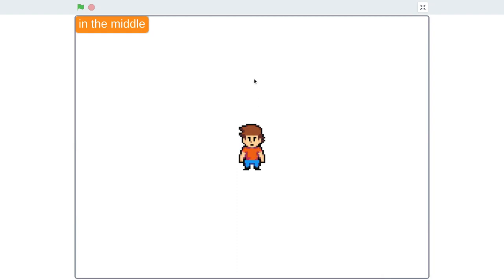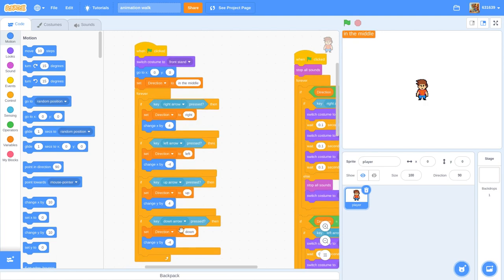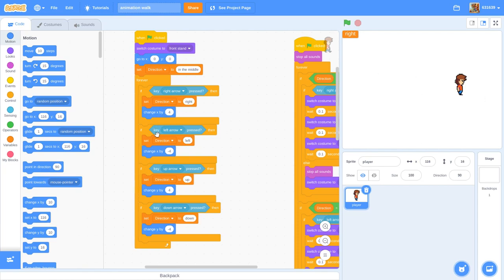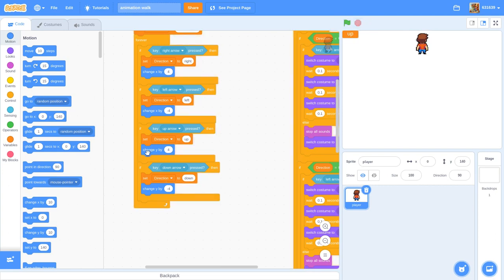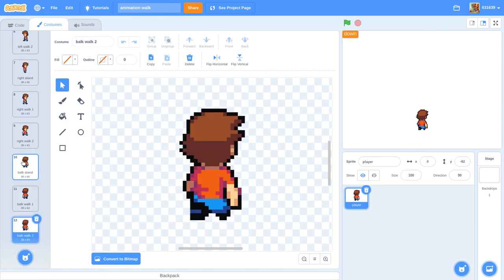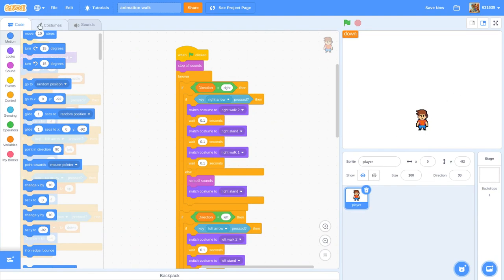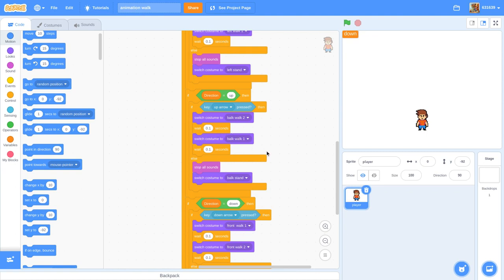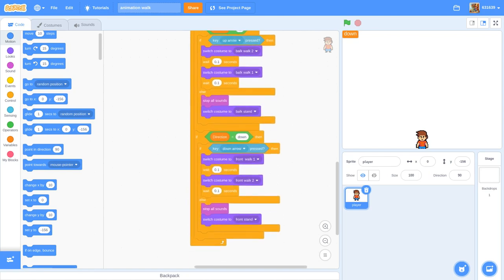Walk Animation - Scratch 3.0 Demo and Code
This was the demo and code explained by the kid. He recreated this animation by watching youtube videos to self-learn scratch programming.